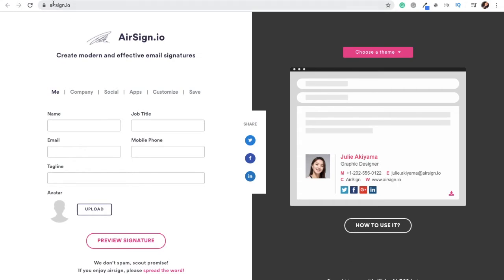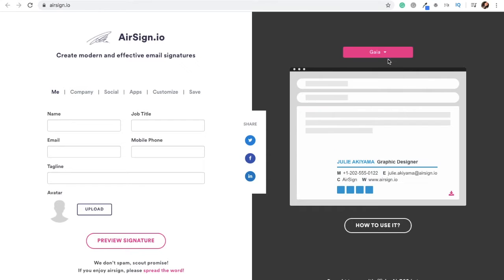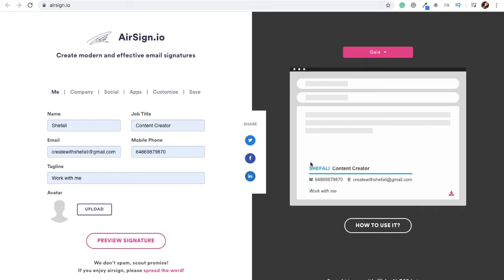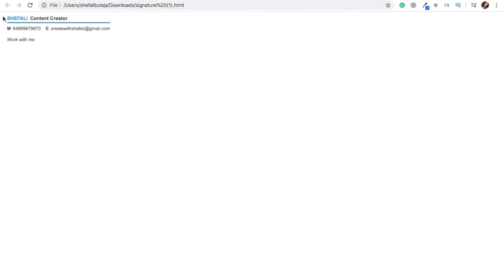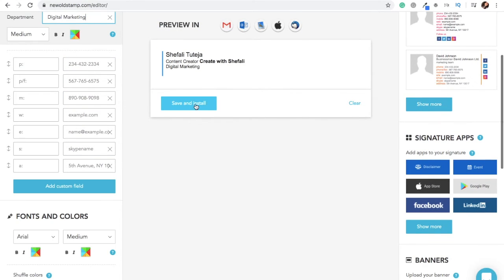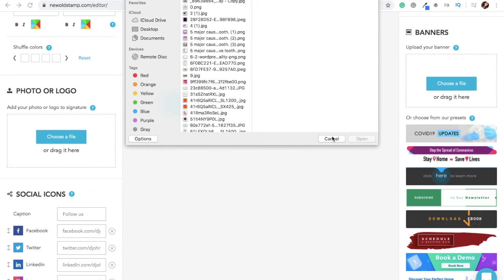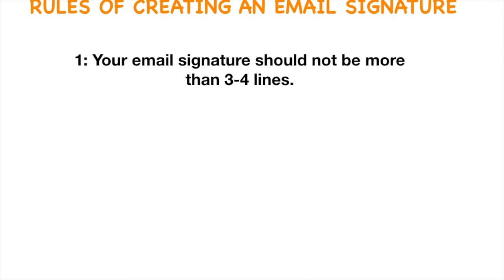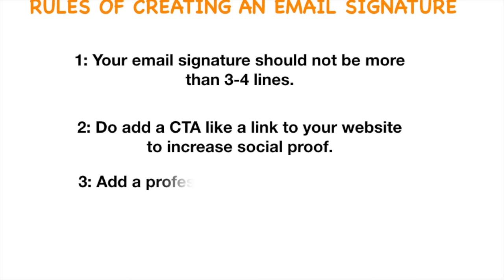GMAIL SIGNATURE COMPLETE TUTORIAL | CREATE AND UPLOAD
Hello there. Gmail signature is the best way to promote your brand awareness. It promotes your brand and is one of the most powerful marketing tools. In this video, you will learn out to use the elements to create a popping and professional  Gmail signature.